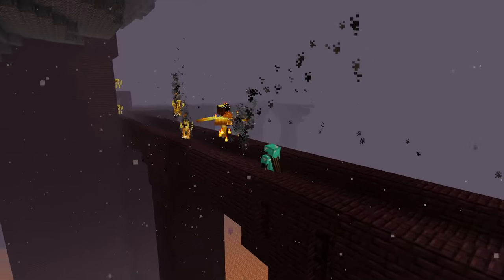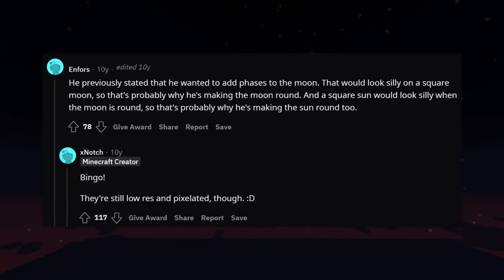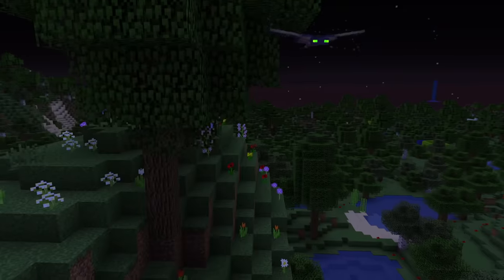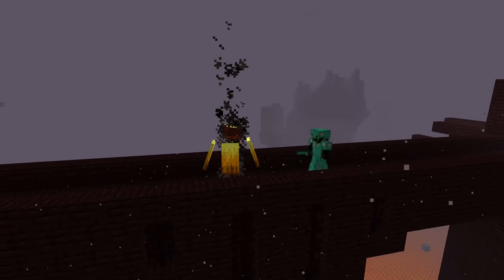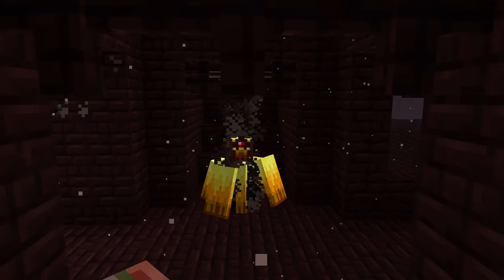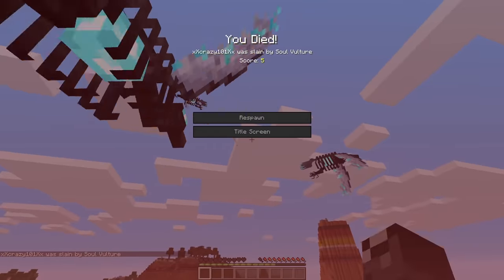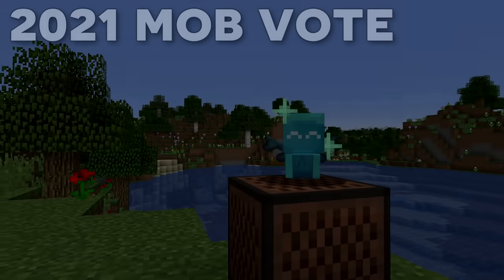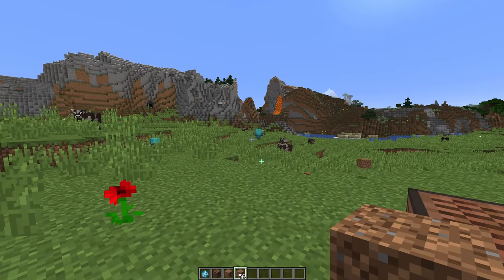The SAD History of Minecraft's Mob Votes...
Throughout the past few years, minecraft has had a range of mob votes and biome votes, where the community had almost direct impact on the game. However, these votes have been riddled with controversy, as well as some of the most interesting mob concepts we've ever seen...

0:00 – Intro
0:52 – Sun/Moon Shape Vote
2:29 – Prismarine Naming
2:59 – 2017 Monster Mob Vote
6:37 – 2018 Biome Vote
7:50 – 2019 Biome Vote
8:54 – 2020 Mob Vote
10:29 – 2021 Mob Vote
11:33 – What Did I Vote For?

1. New World OST - Opening
2. C418 - Shuniji
3. C418 - Stal
4. C418 - Strad
5. Ross Bugden - Drive
6. Scott Buckley - Inbound